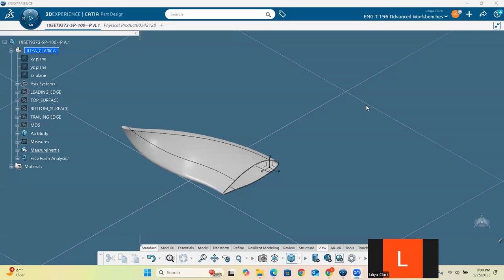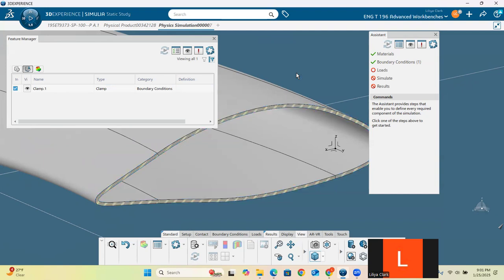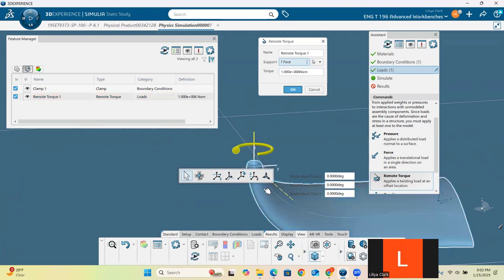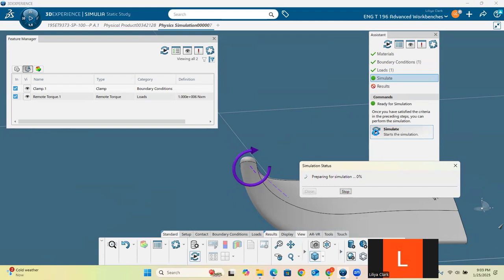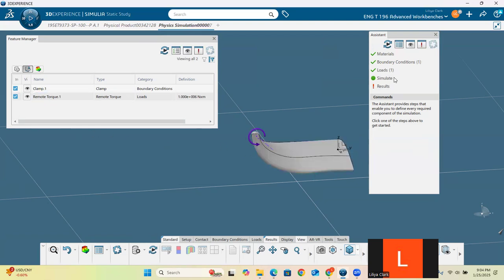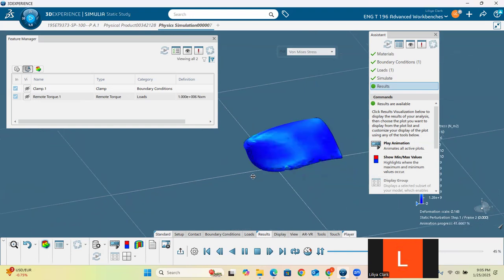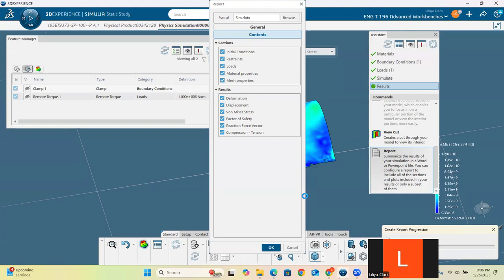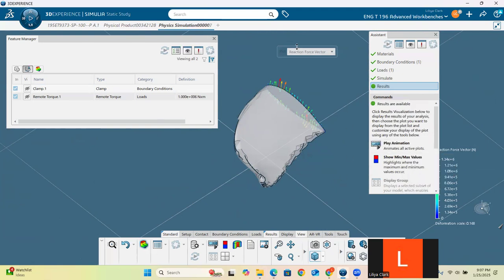ENG T 196 Stress Analysis in 3DX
Video shows how to create stress analysis report for wing tip.